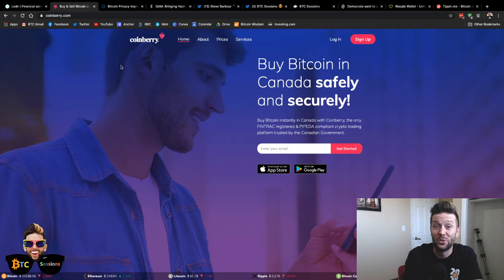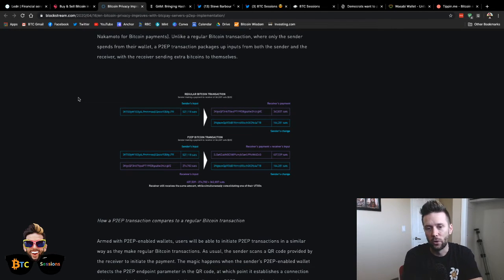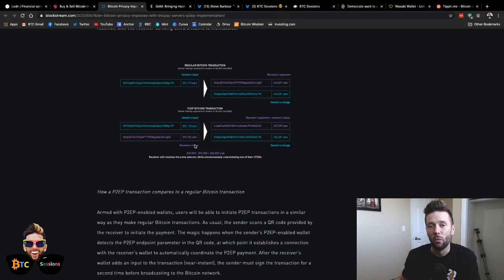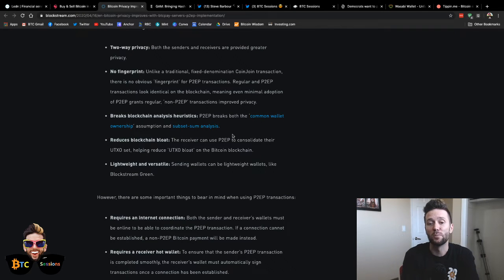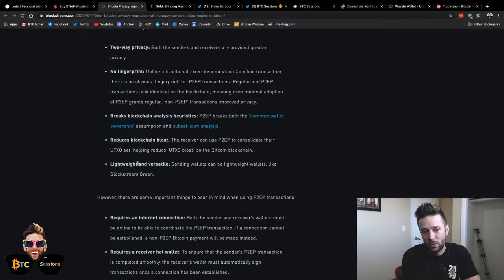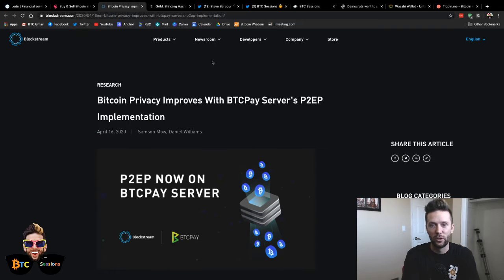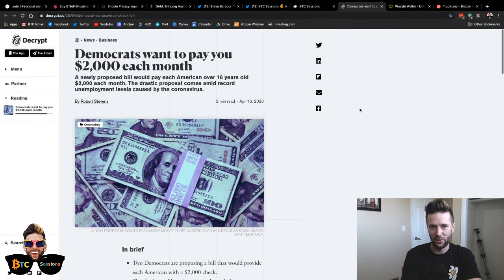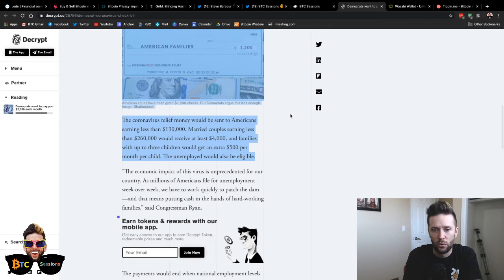BTCPay Adds Payjoin With Blockstream Help | Tone Vays Banned From YouTube | More US Helicopter Money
SHOW RESOURCES:

BTCPay Server implements payjoin privacy feature with the help of Blockstream

Marty Bent discusses oil & gas being the next boon for Bitcoin mining